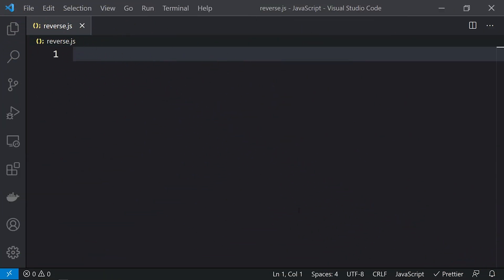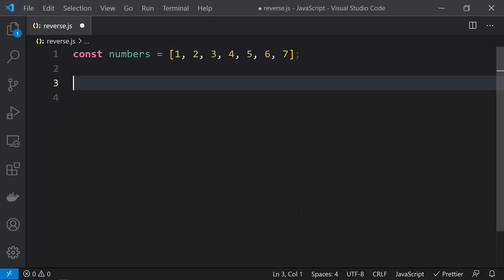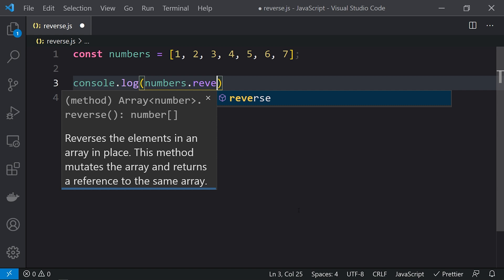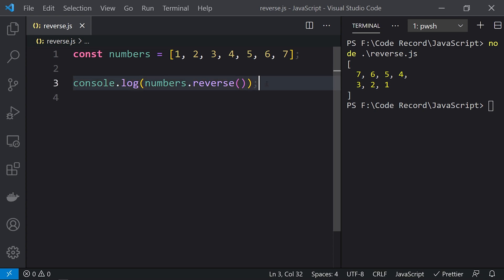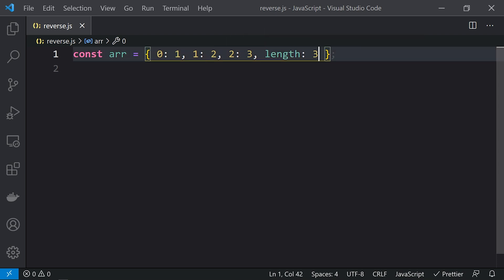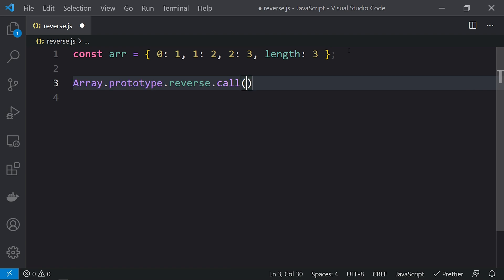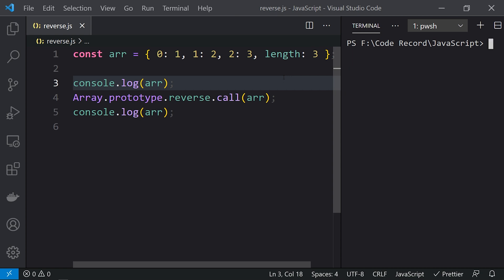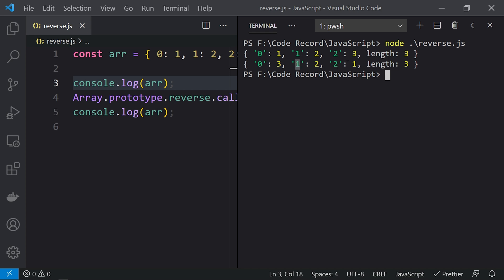JavaScript reverse() Array function | JS Buffer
In this video, we're going to learn about the reverse​ JavaScript​ Array​ Method.